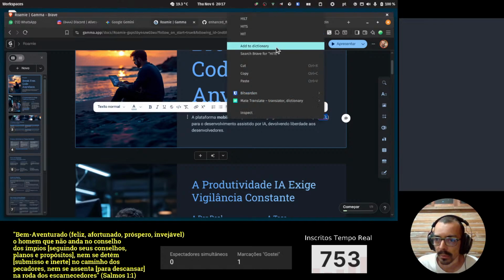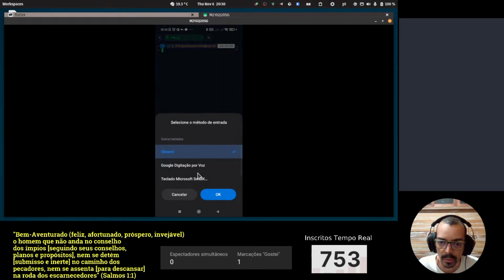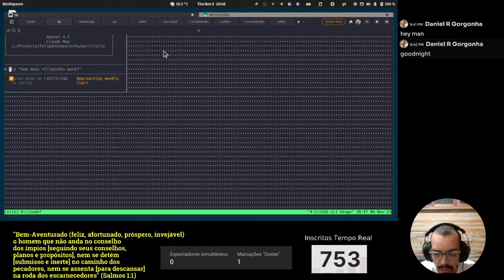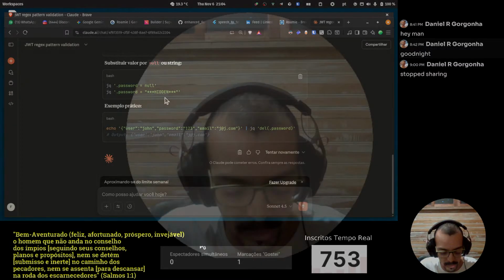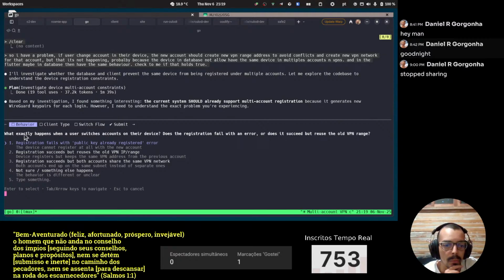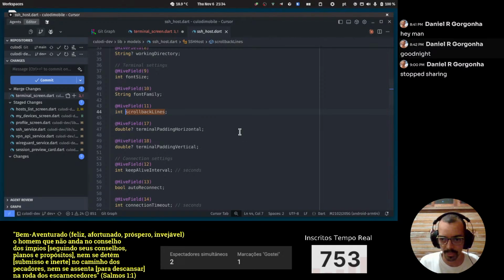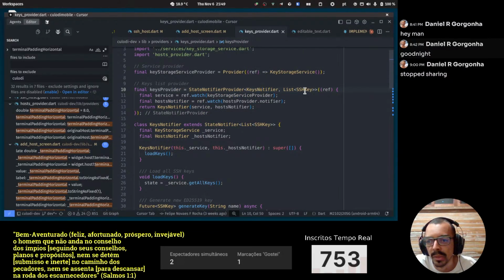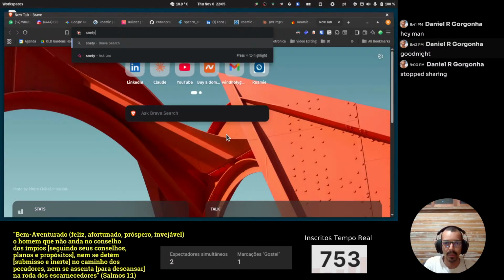#2 -Vibing Roamie.dev [EN/PT]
Let's break free!